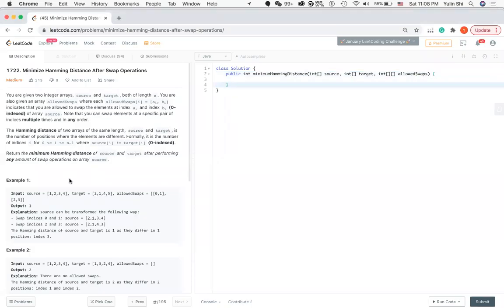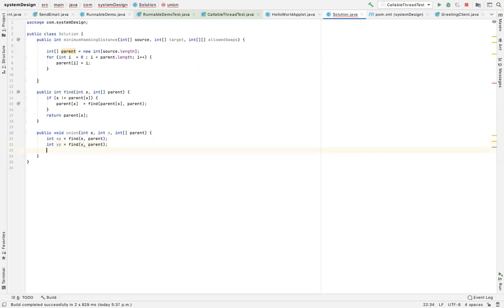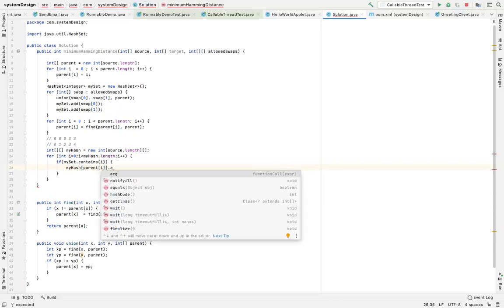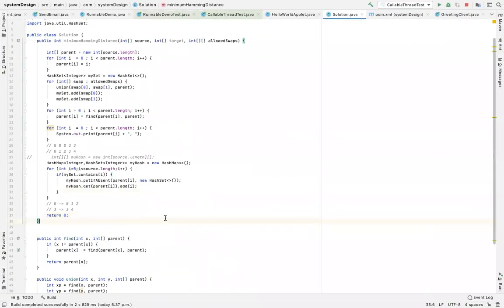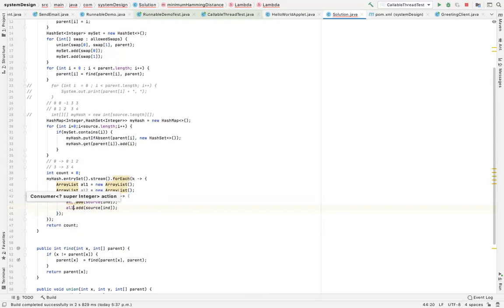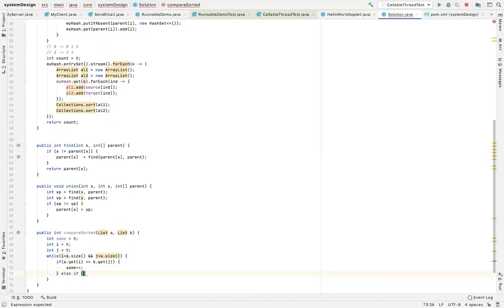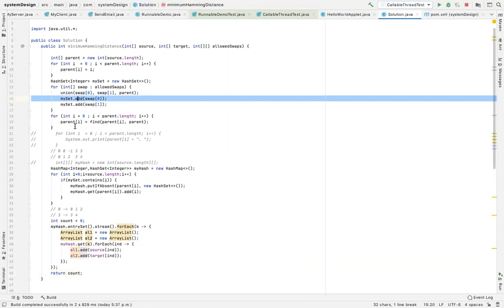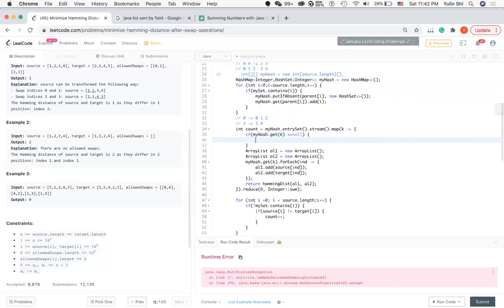Minimize Hamming Distance